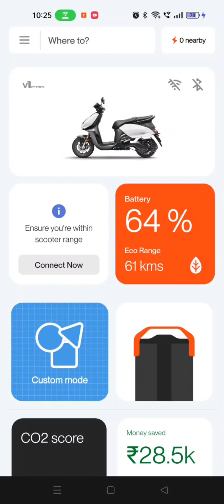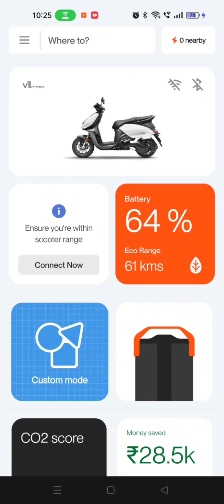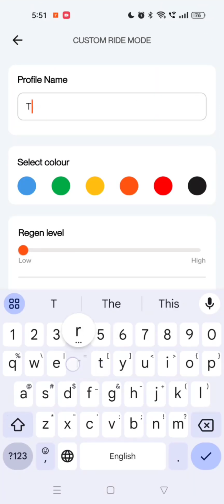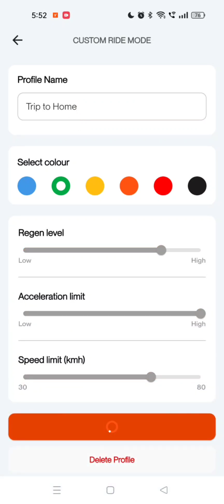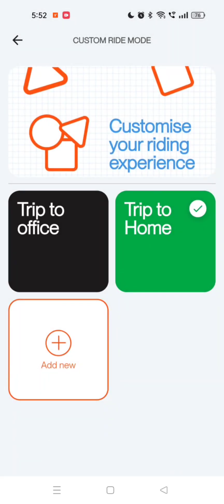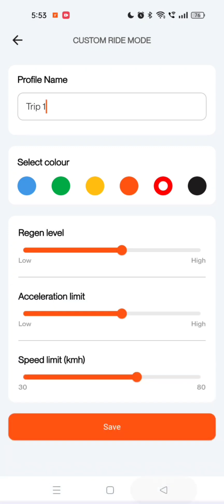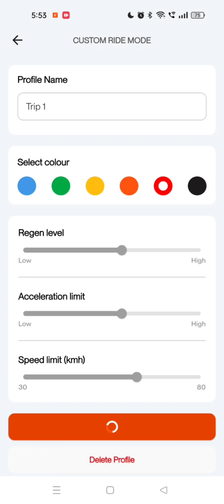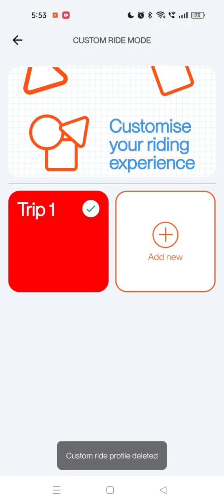How to use the custom ride mode on My VIDA App?